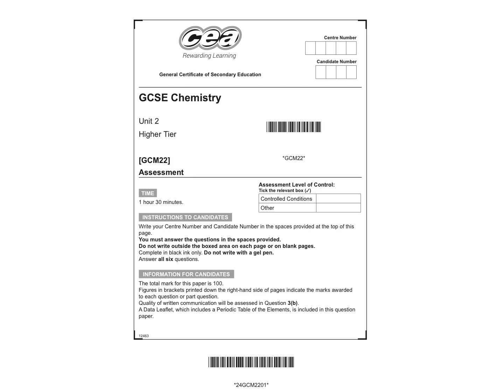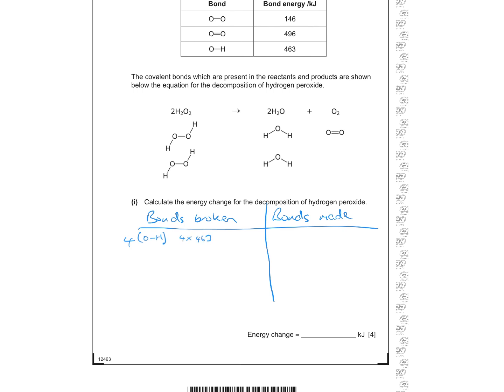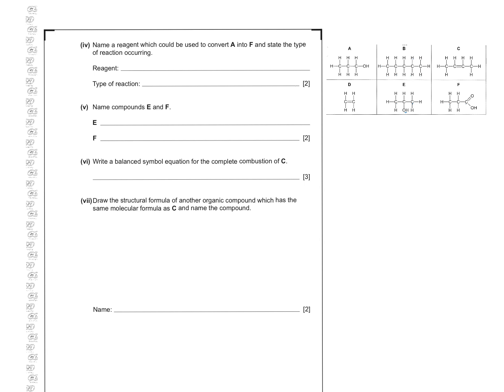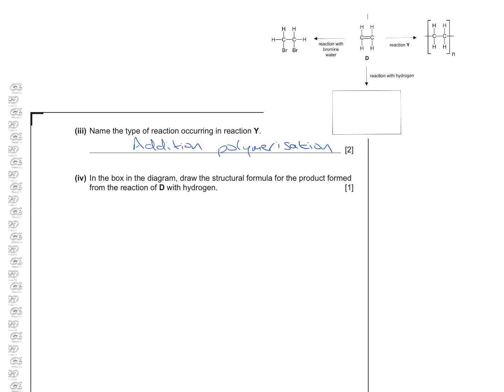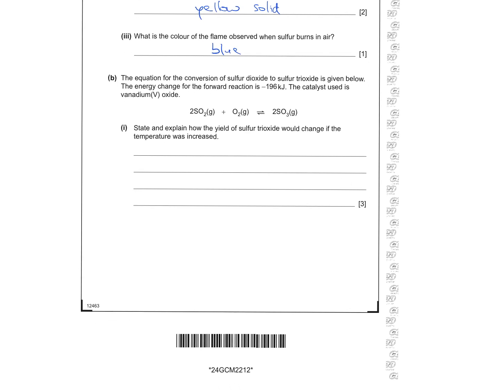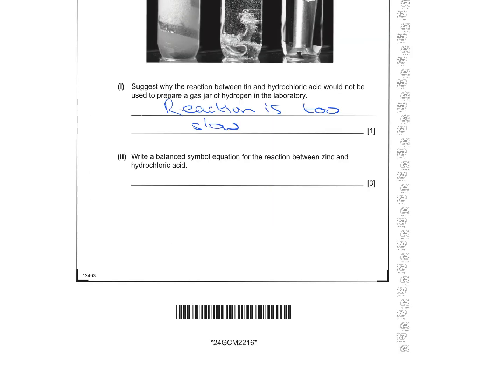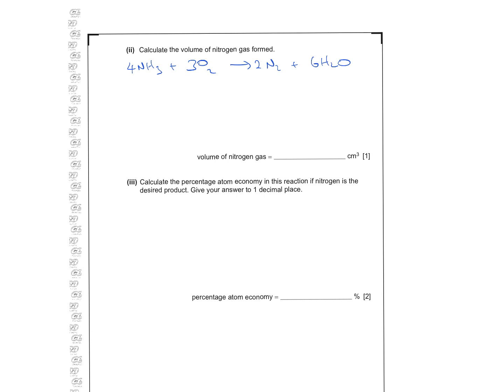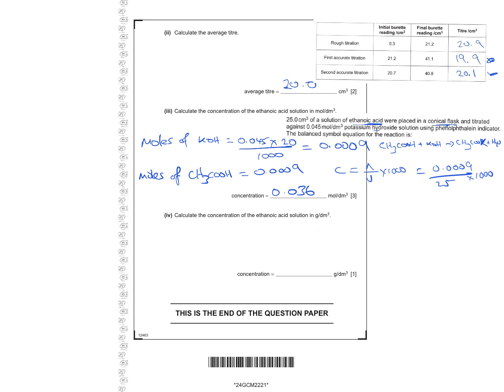CCEA GCSE Chemistry 2021 Higher Tier, Unit 2